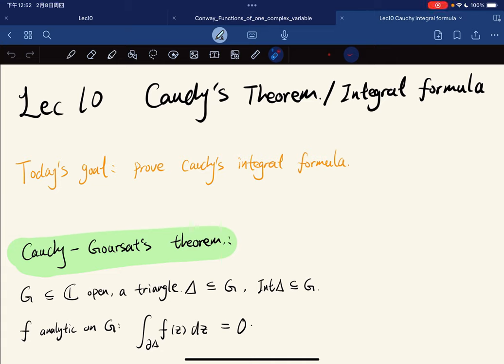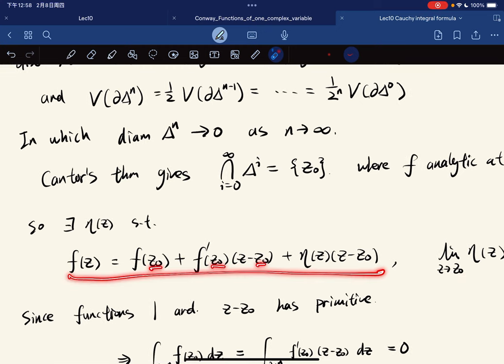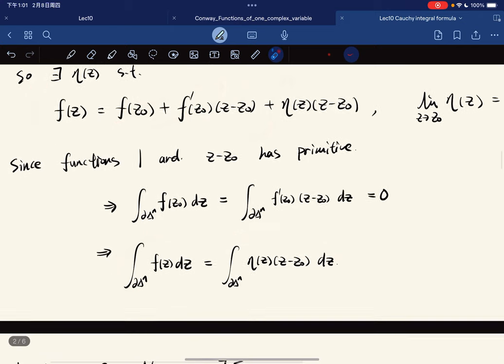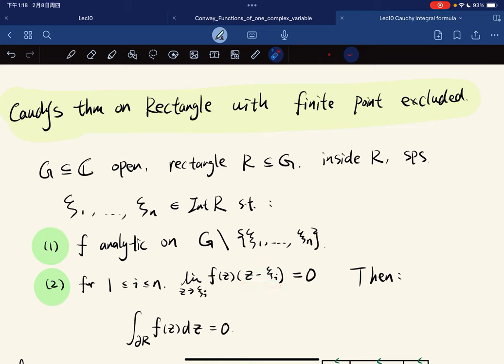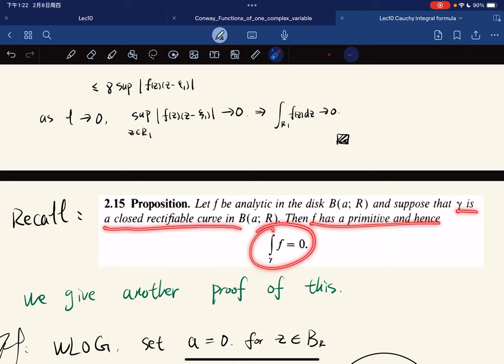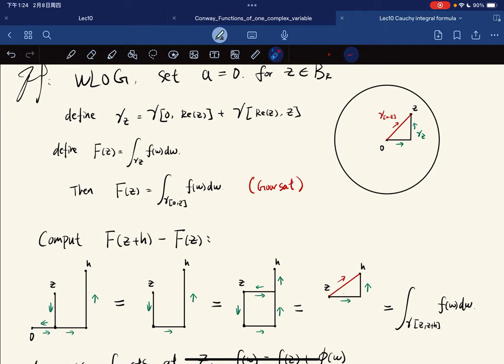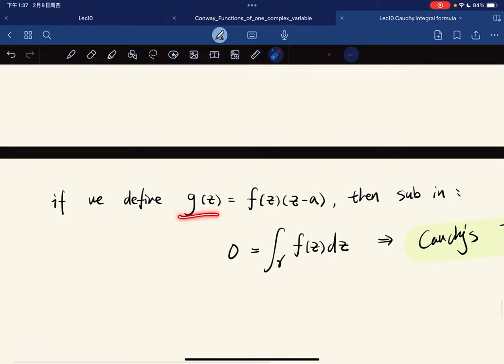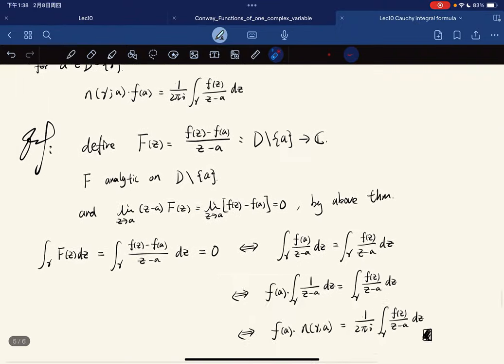Complex Analysis (Conway) lec10 Cauchy-Goursat’s Theorem, Cauchy’s integral formula